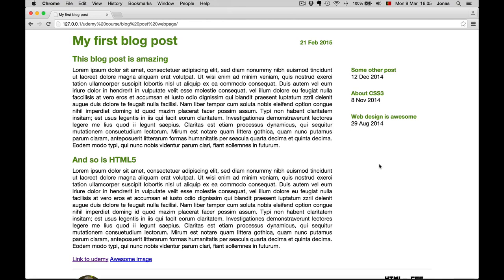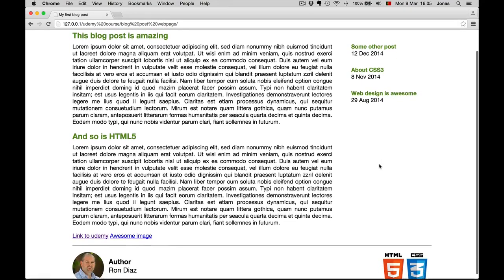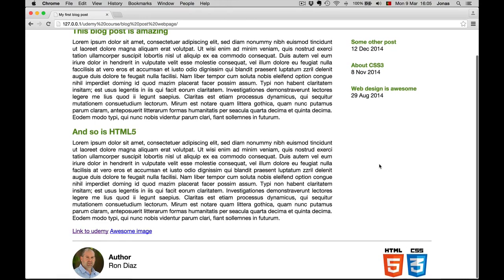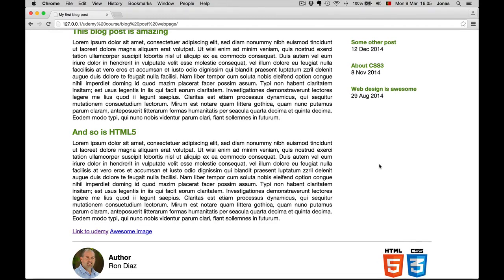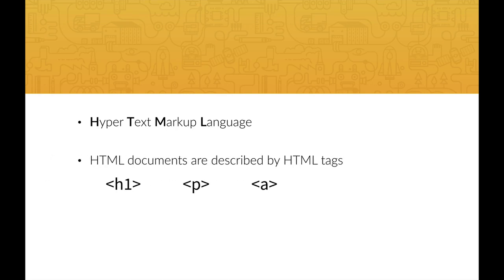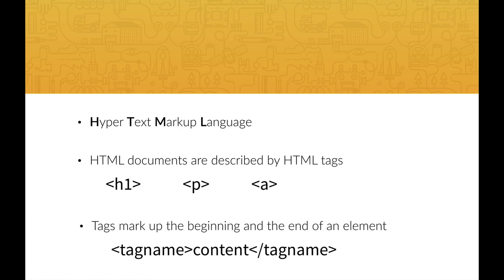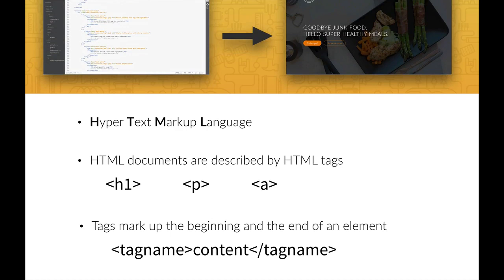3 What is HTML